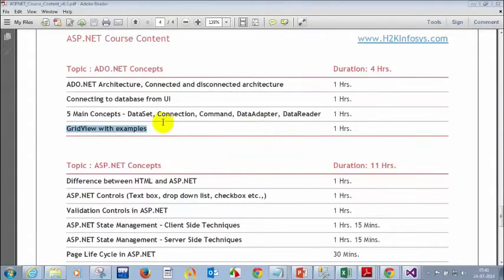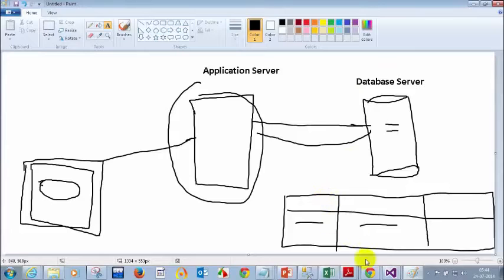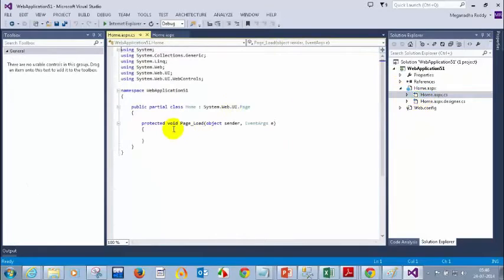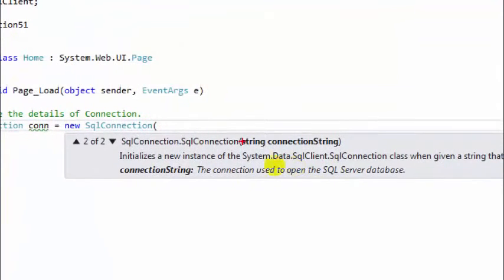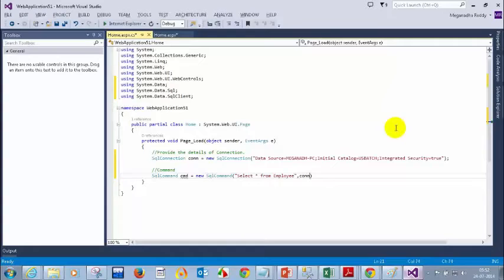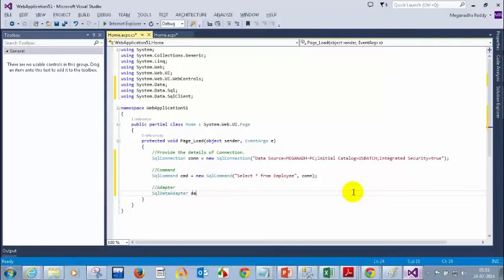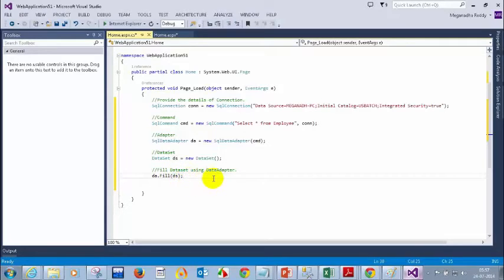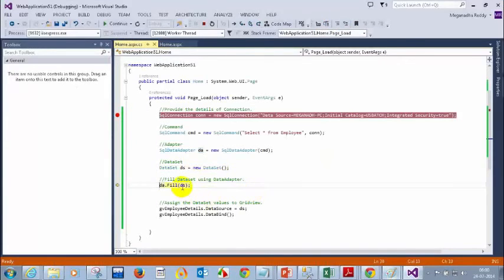My Edited Video